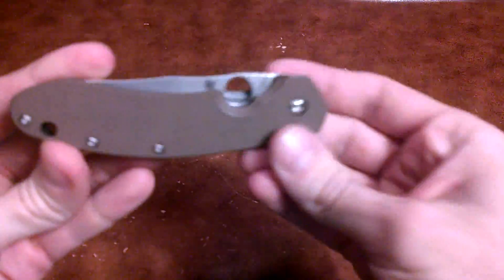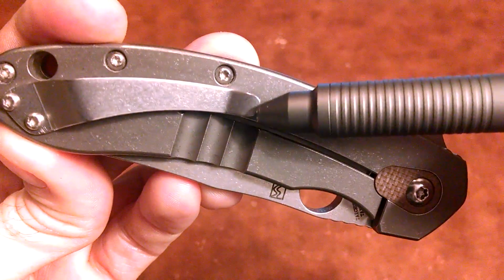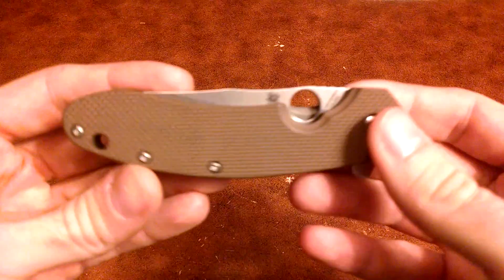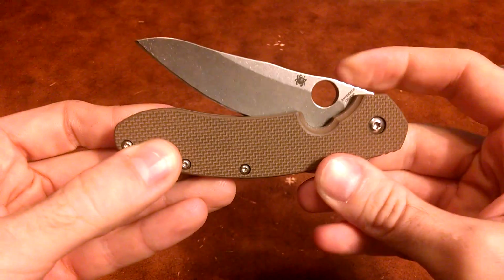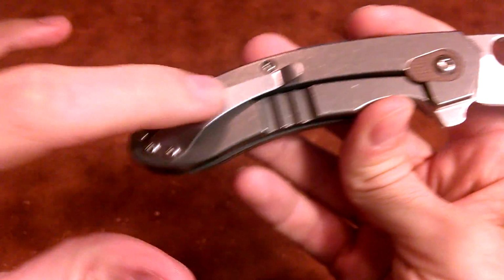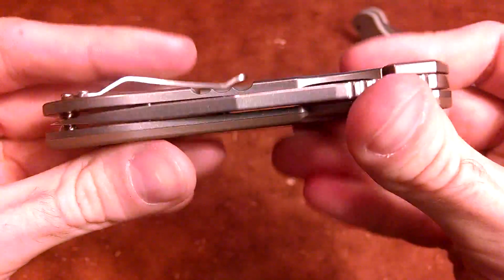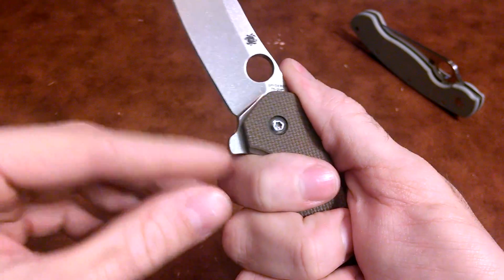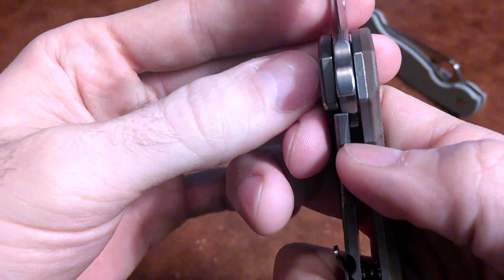Spyderco Brad Southard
Taking a look at the Spyderco Brad Southard Flipper